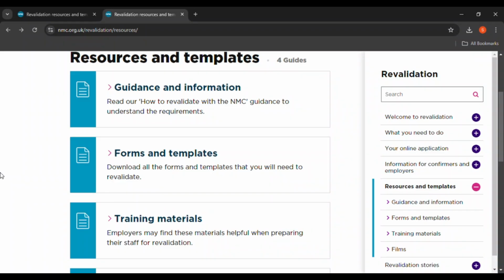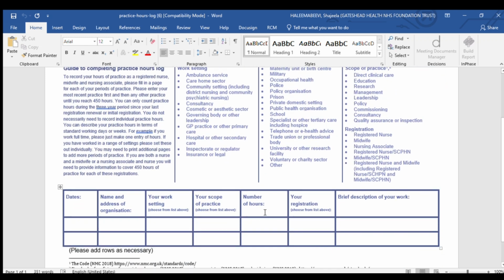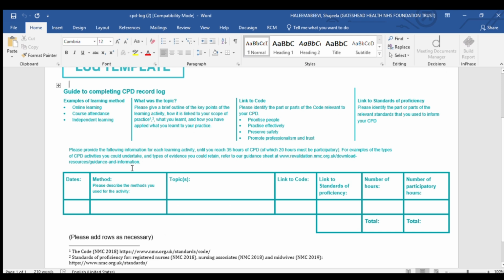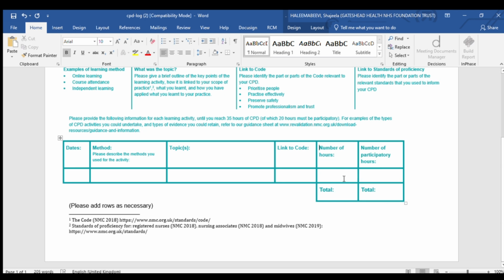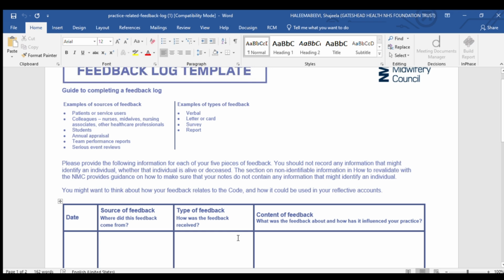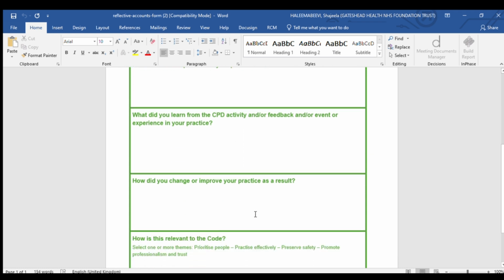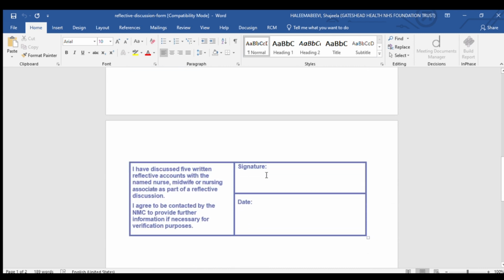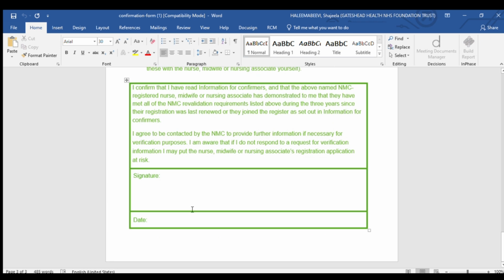UK NMC PIN REVALIDATION FOR NURSES!!!!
How we can do the NMC Revalidation for Nurses/NHS UK Pin renewal/NMC Council/NMC pin revalidation/Easy process!